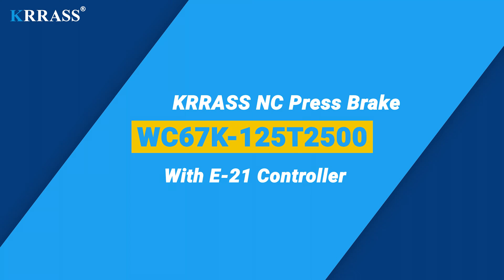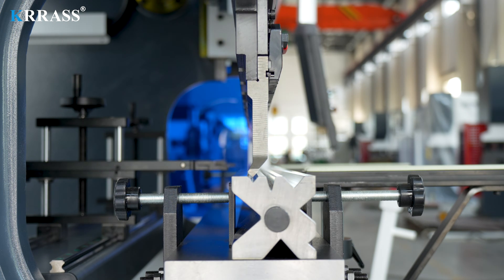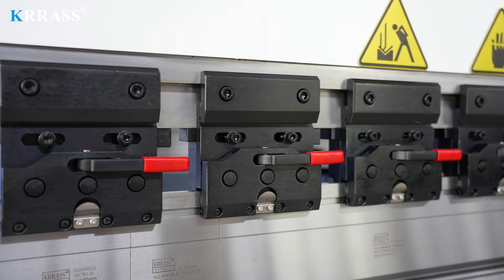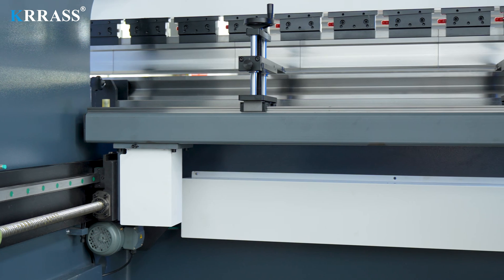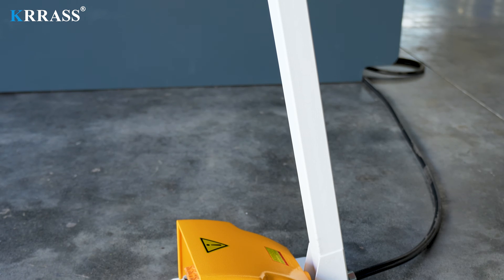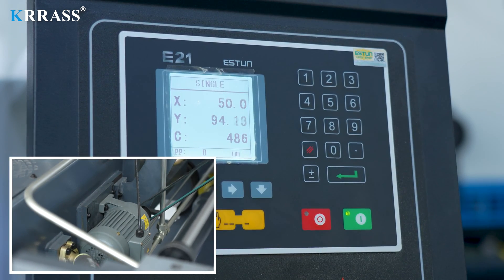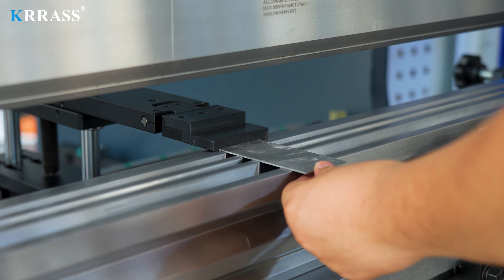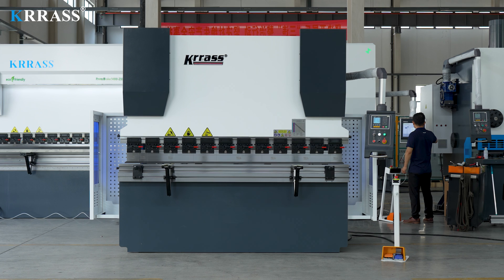WC67K-125T2500 With ESTUN E21 NC Press Brake, Hydraulic Press Brake Price,China Press Brake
Experience the power and precision of the KRRASS WC67K Series 125-ton 2500mm NC Press Brake. Featuring the advanced Estun E21 controller, this NC press brake offers user-friendly operation, high efficiency, and versatile tooling solutions. Built with a robust structure and top-quality components from Siemens and Schneider Electric, it ensures reliable performance and longevity.

Controller: Estun E21
Electrics: Schneider Electric - France
Main Motor: Siemens Motor - Germany
Servo Motor: ESTUN
Foot Switch: KACON - South Korea
Hydraulic System: FIRST - USA
Oil Pump: FIRST - USA
Sealing Ring: PARKER - America
High Efficiency Motor - Class IE3
Tube Connector: EMB - Germany
Backgauge: SHAC - Taiwan
Y-axis travel switch: Schneider

00:11 Equipment preview and details
00:37 Estun E21 controller
00:47 Schneider Electric, France
01:00 Standard tooling and multi-V dies
01:23 Limit control switch
02:12 The quick clamp system
02:18 The adjustable front sheet support
02:35 German Siemens main motor
02:41 FIRST oil pump and hydraulic control system
02:47 X-axis, Z-axis linear guide and ball screw
03:34 Manually raised and lowered back gauge
03:43 The Korean KACON foot switch
03:57 Connect power and start NC press brake
04:24 Adjust X-axis
04:36 Adjust Y-axis
04:55 Programming mode, input command
05:30 Bending operation
05:58 Sample display

Manufacturers: KRRASS(Nanjing)Manufacturer
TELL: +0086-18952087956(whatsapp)